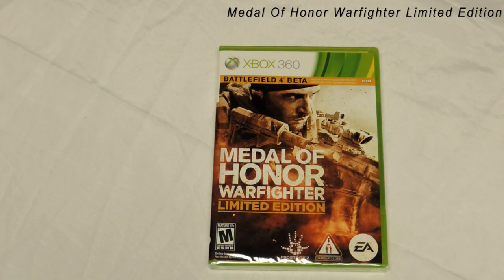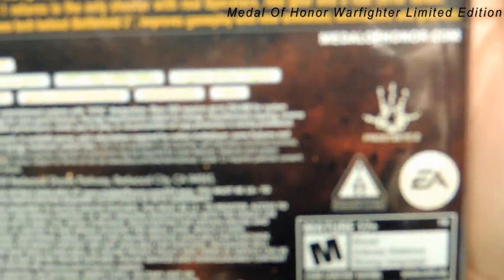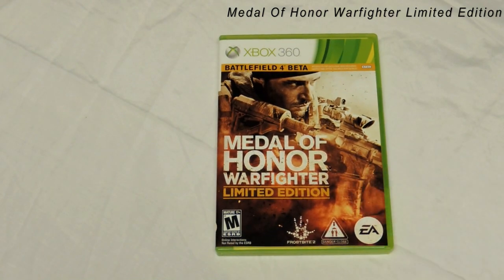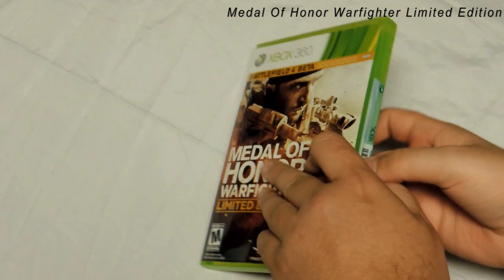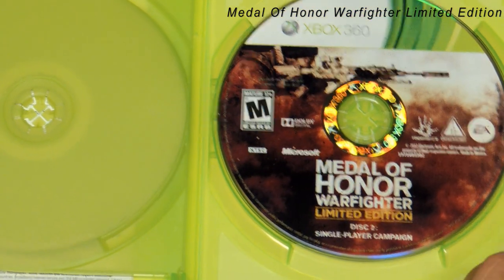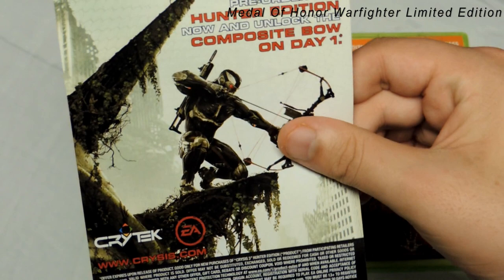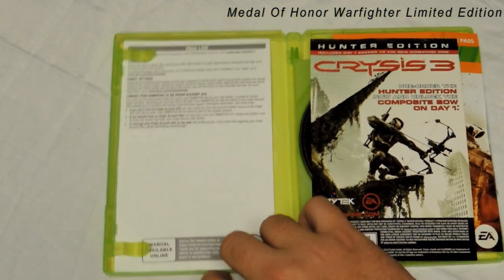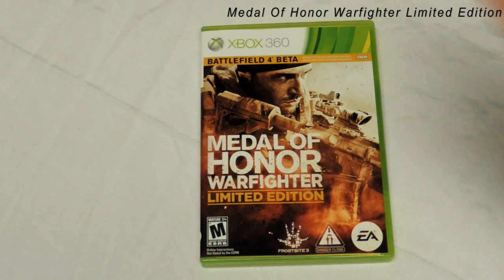Medal Of Honor Warfighter Limited Edition (Xbox 360) Midnight Release Unboxing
REMEMBER TO LIKE, FAVORITE & SHARE

For the best Controller Technology Visit GamersOption!

Need a grip on your controller? VenomGrips has them!

Hello everyone here is the official unboxing of the highly anticipated Medal Of Honor Warfighter! This is the Limited Edition copy of the game which includes a Battlefield 4 Beta, free map pack and much more! I pre ordered this at my local gamestop and picked it up tonight along with the other Midnight Release unboxings im uploading!

Thanks!